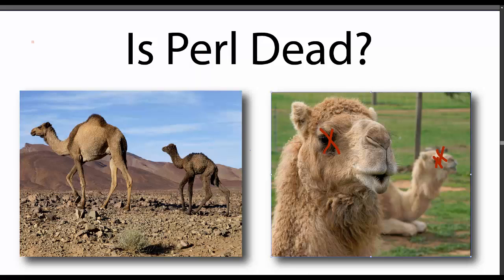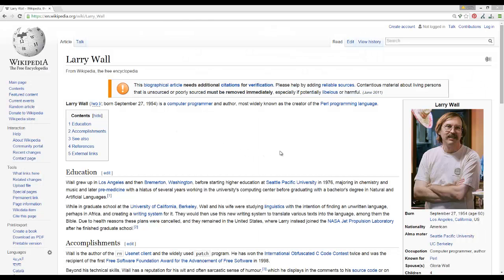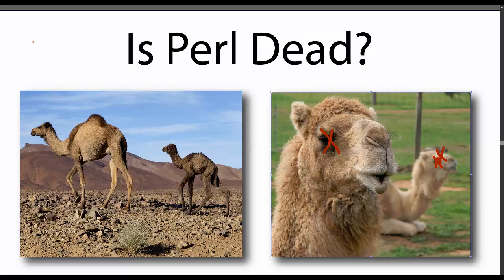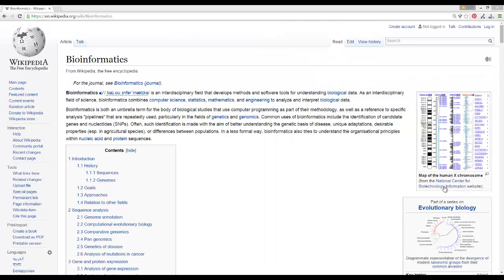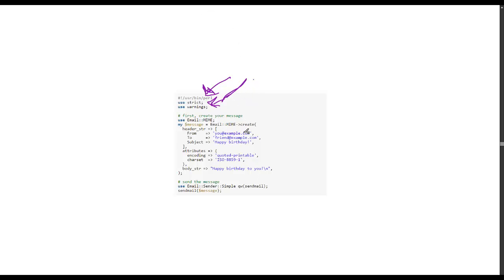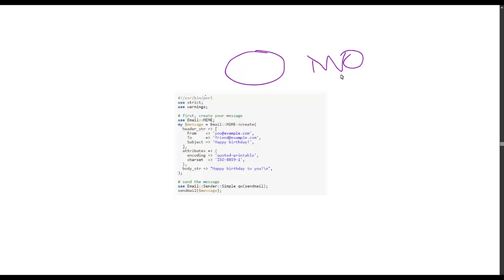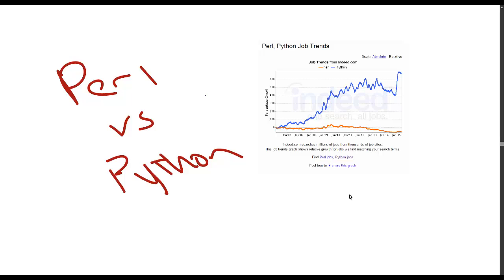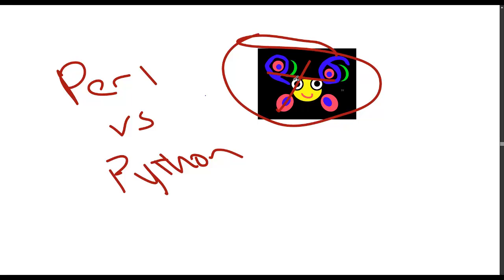Is Perl Dead?